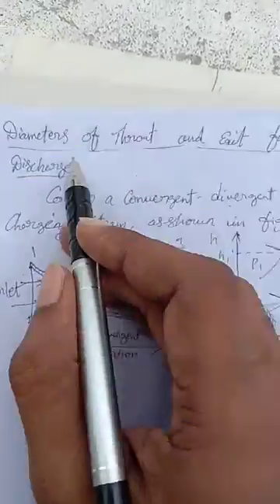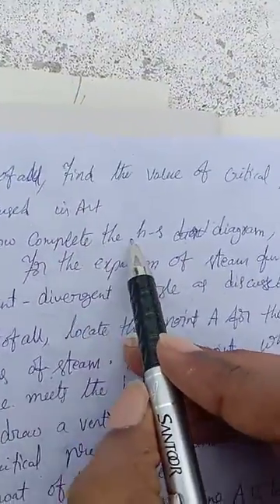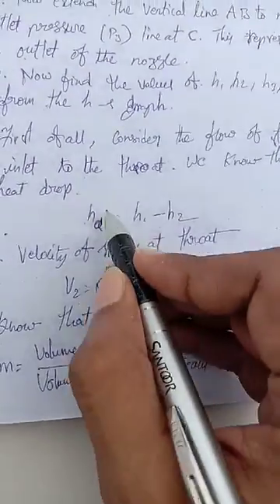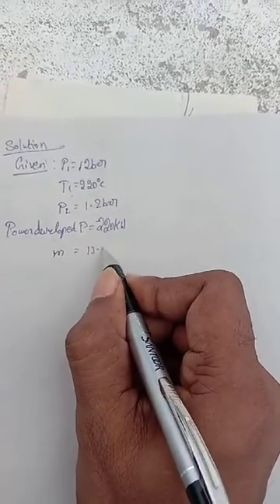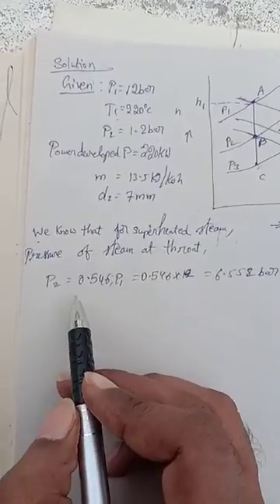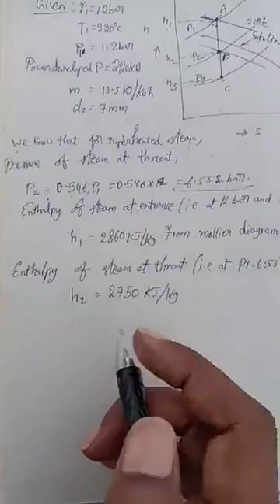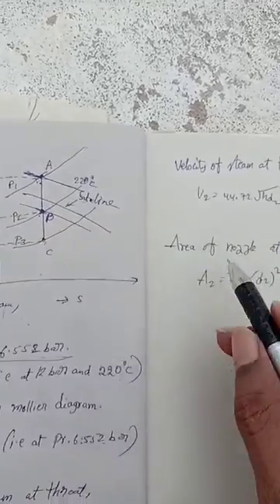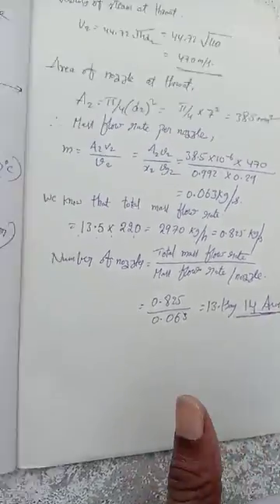Thermal engineering-ll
Diameter of the throat at nozzle